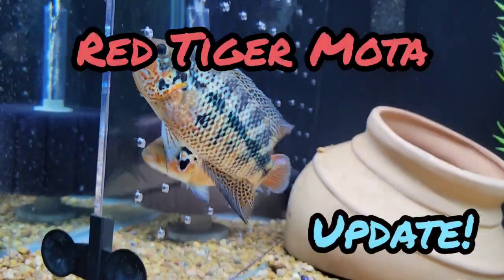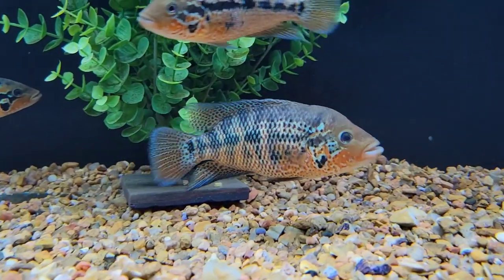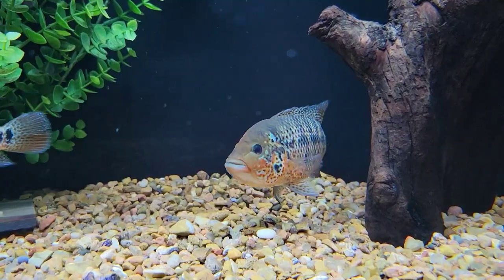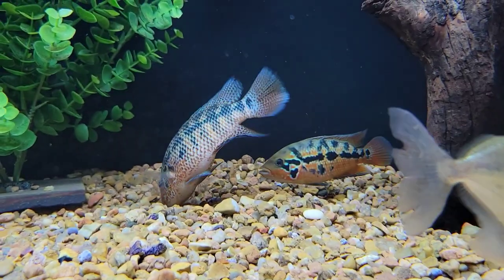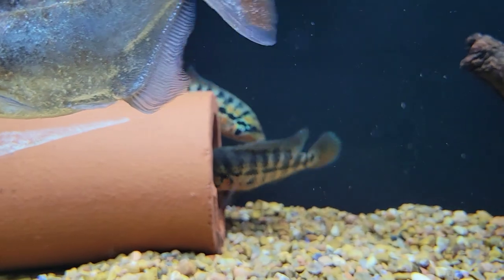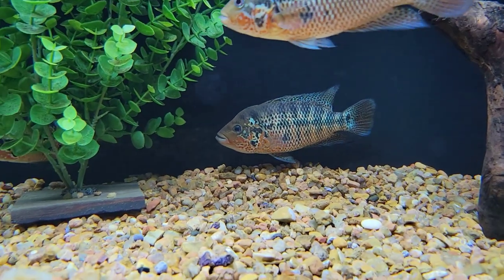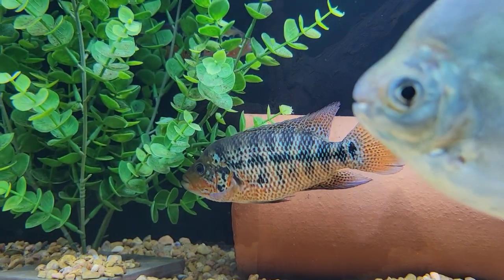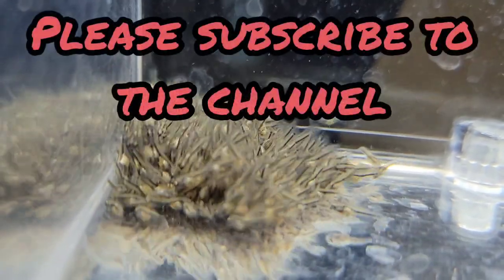Red Tiger Mota Cichlid UPDATE